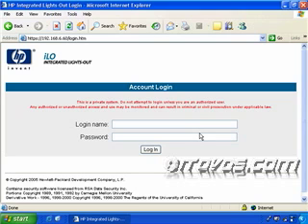HP ILO Integrated Lights-Out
View The Complete Tutorial at ITDVDS.COM